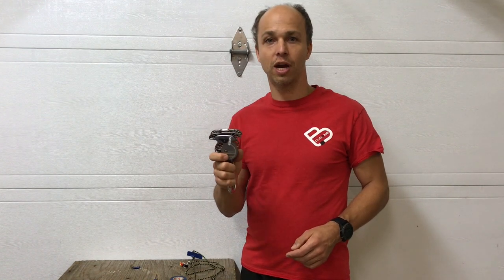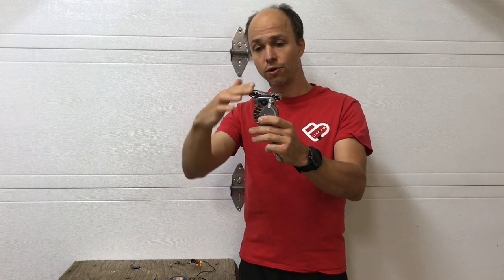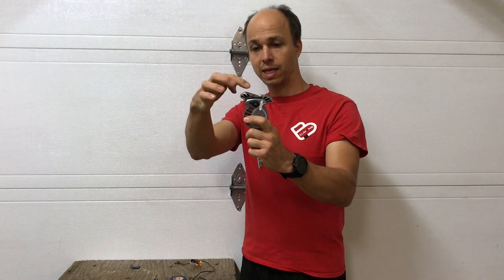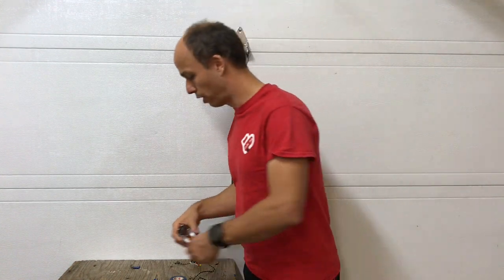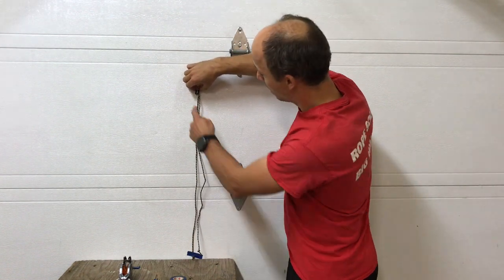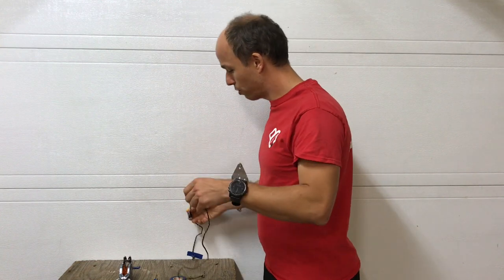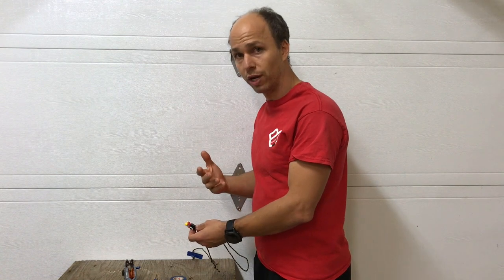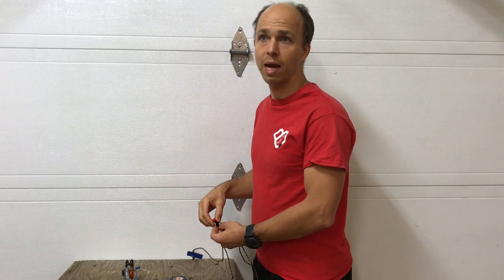6.08b Revo Repetitive Unlock Failure Mode (Lead Rope Solo)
This is one of the many videos in my Online Lead Rope Solo Climbing Course found